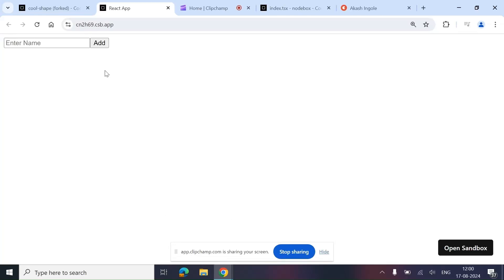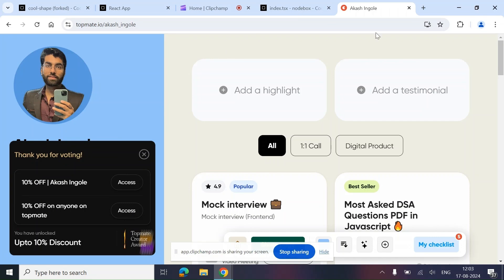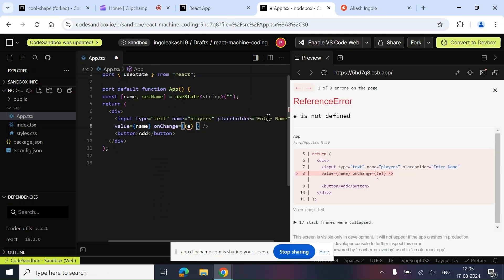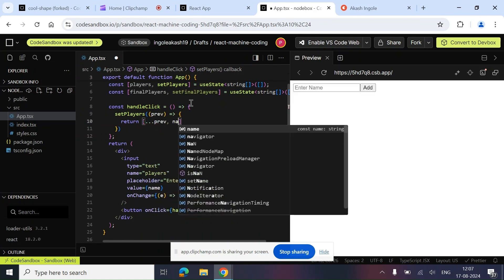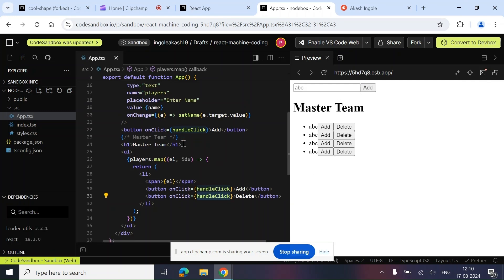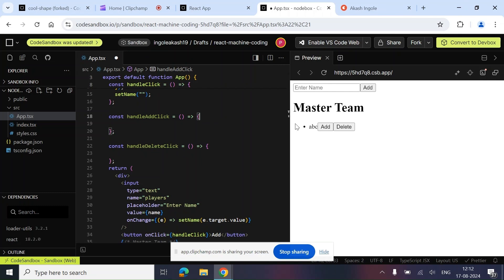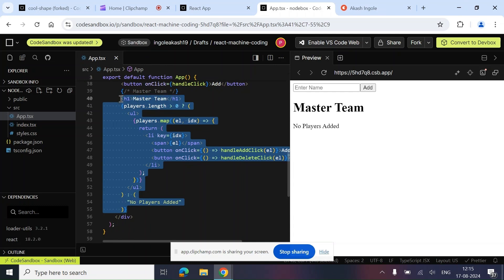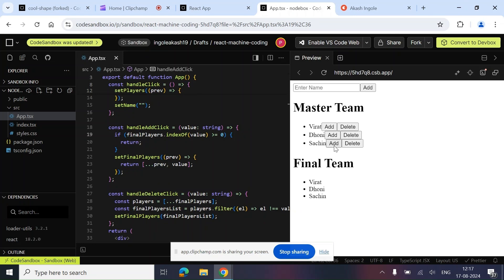React Coding Interview Questions | React JS Interview Questions | React JS machine coding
Hey everyone, this is a mock interview. In this we will practice React machine coding question